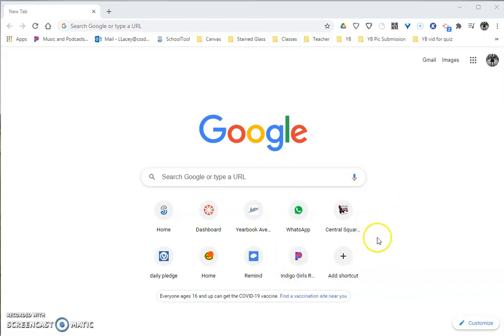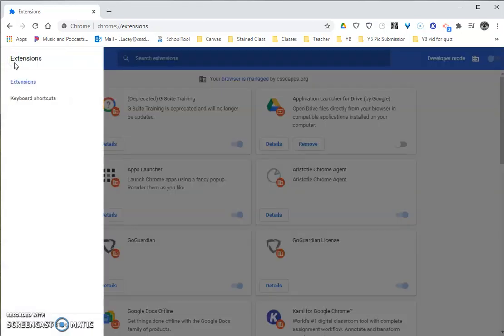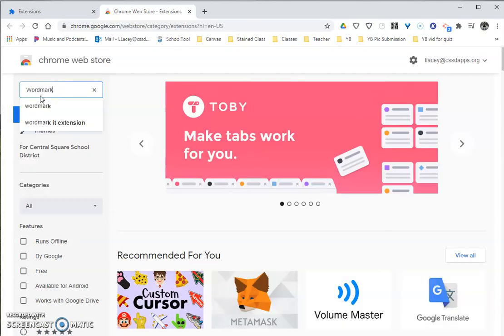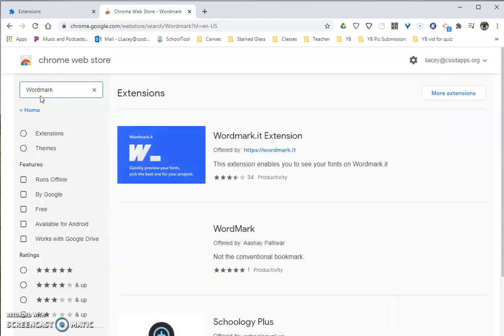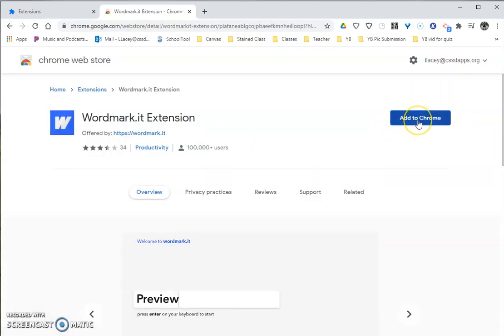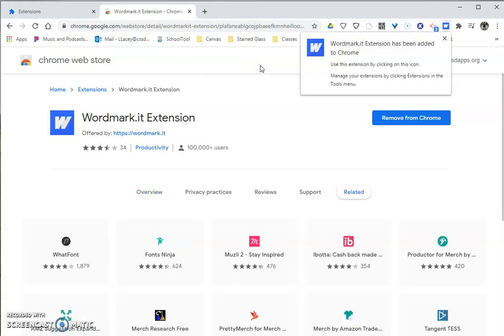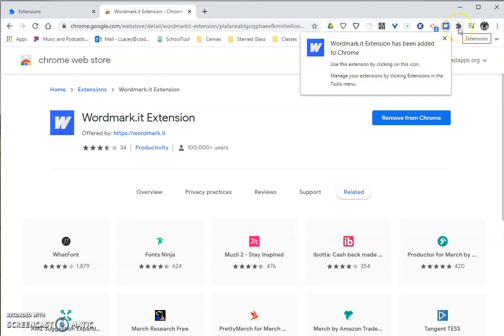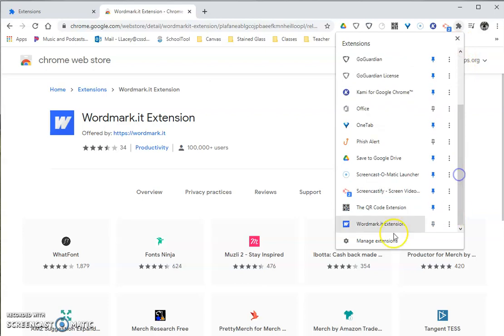Enable Wordmark.it Extension on Chrome